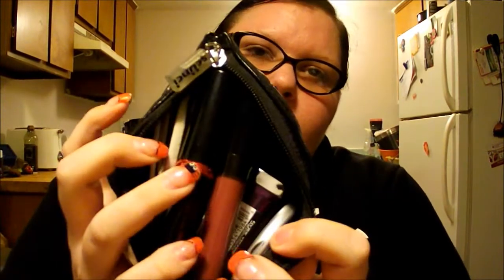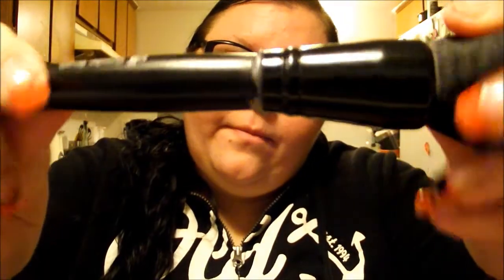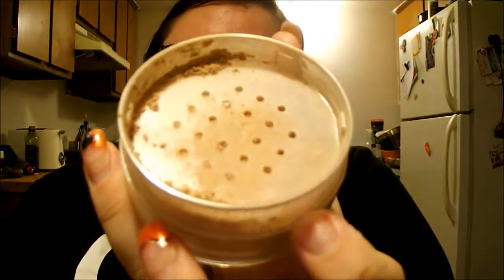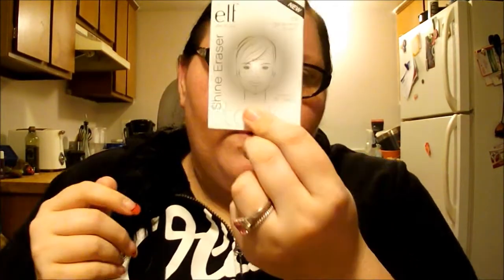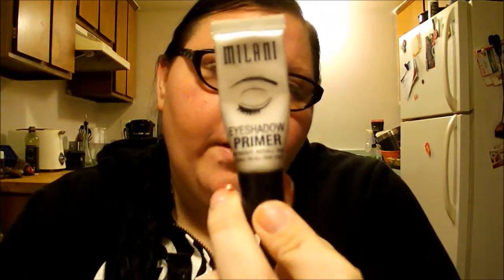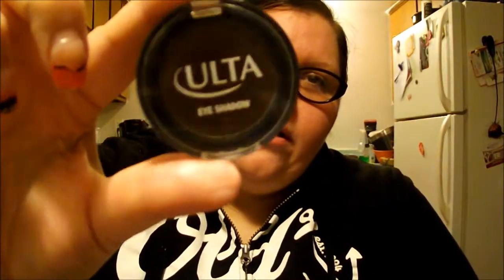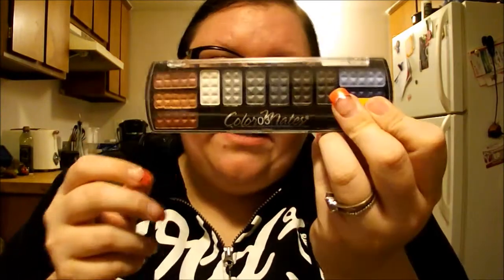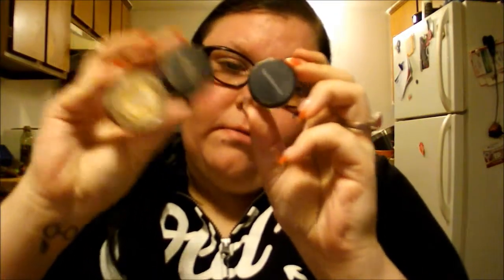Updated Makeup Collection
Hey there my beautiful Gems!

This video is my updated makeup collection. A lot has changed since I filmed my last one so I thought I'd share it with you!

XO,
Em